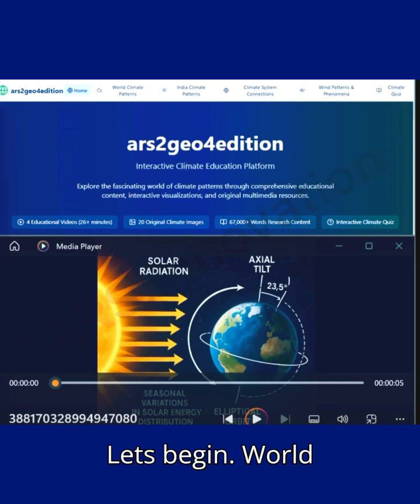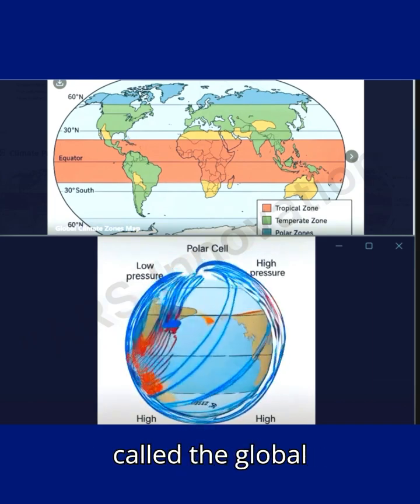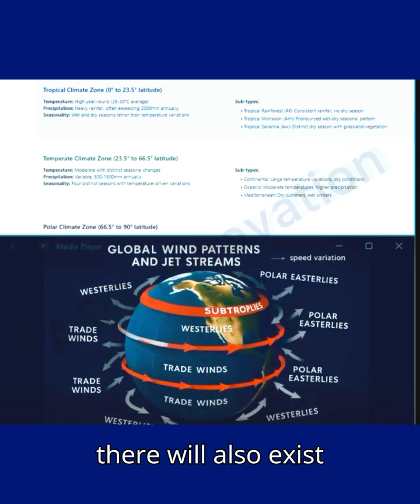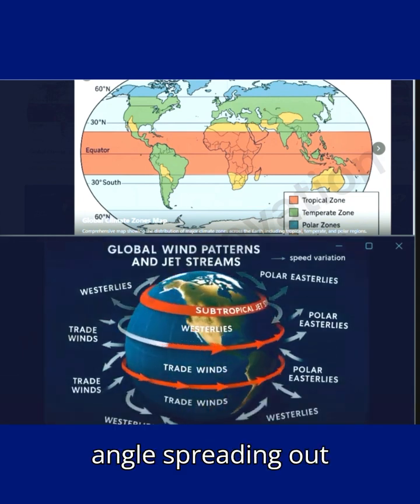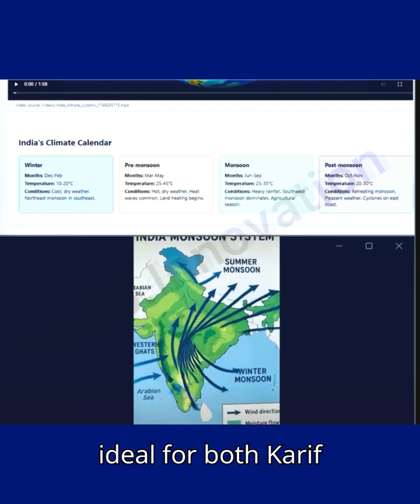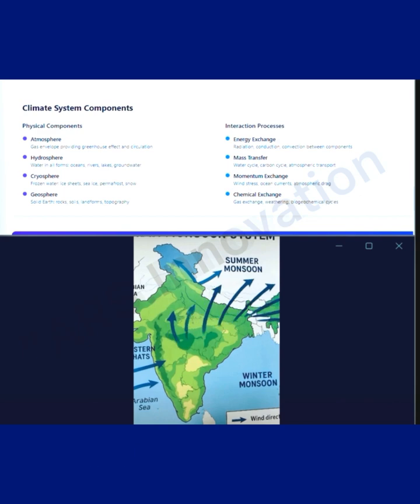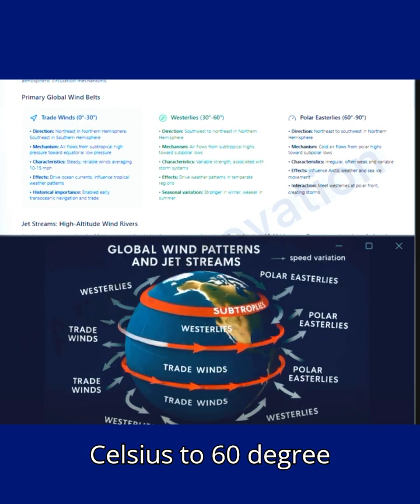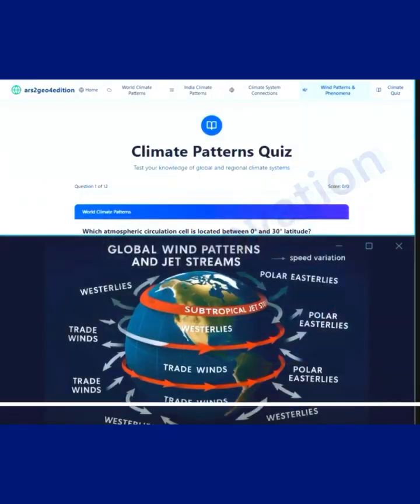Wind and Climate Patterns (Geography)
list=PLm6usTbSt8xv8PBCvcV1BzsAV40mujeTV